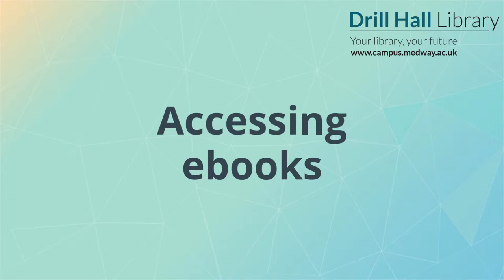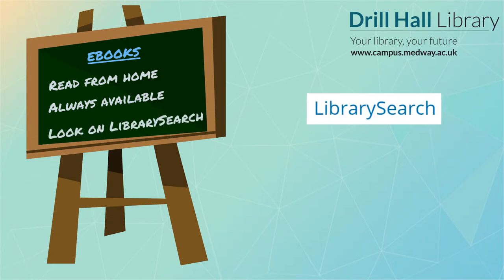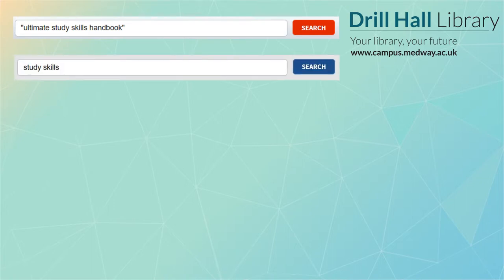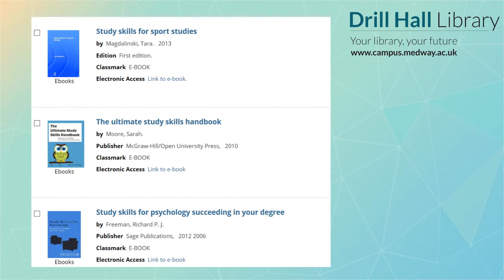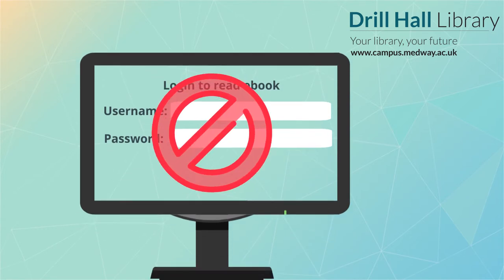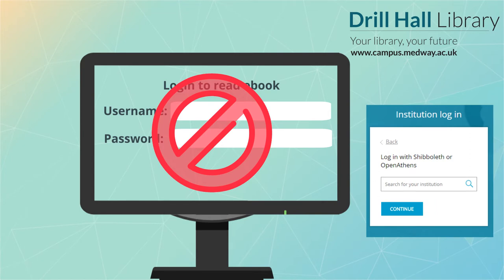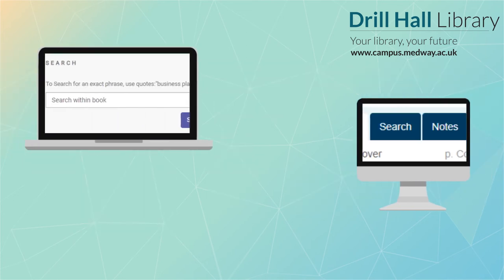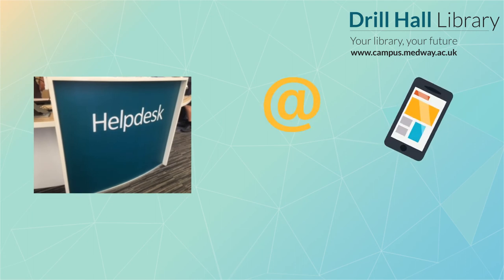Accessing ebooks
A quick introduction to accessing ebooks, for all students at the Universities at Medway.